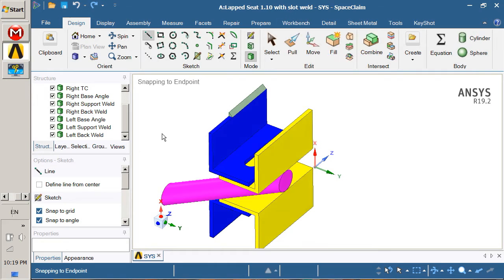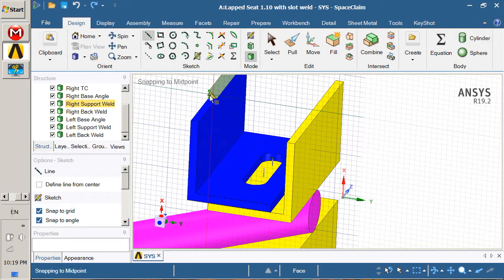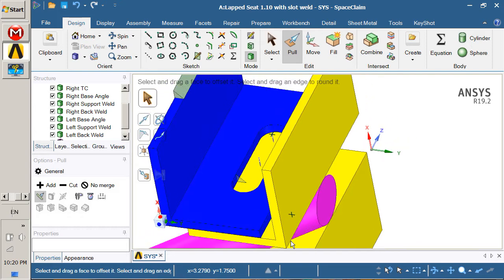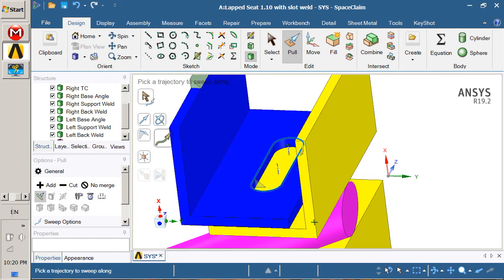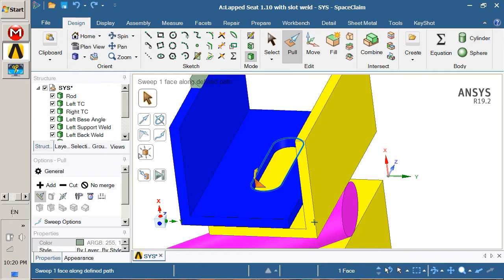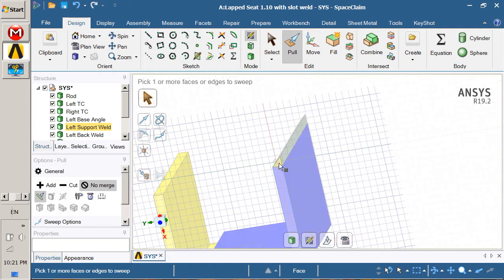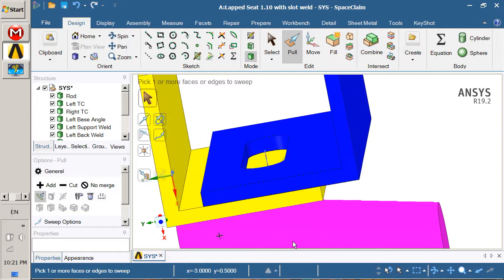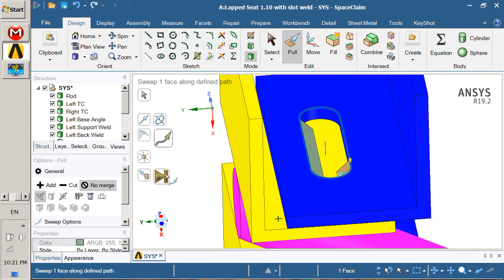SpaceClaim pull along guide